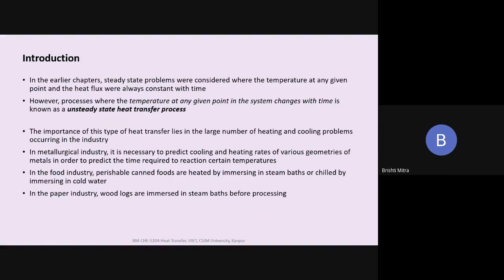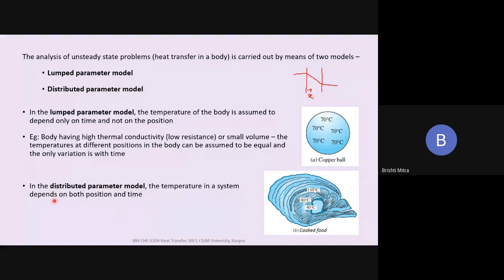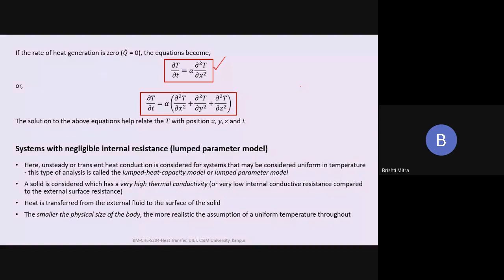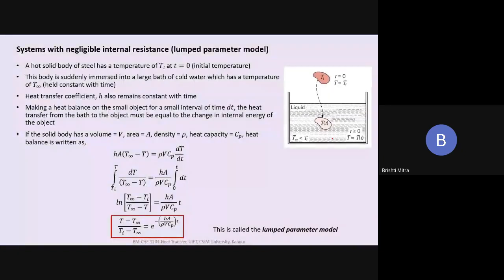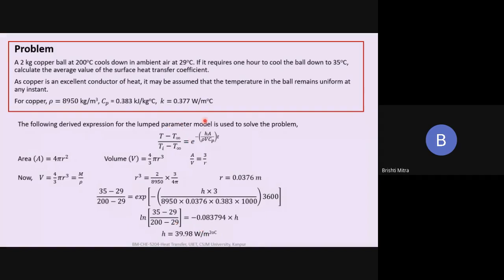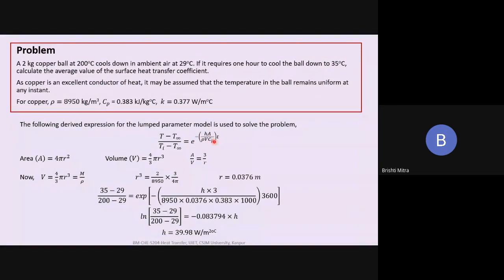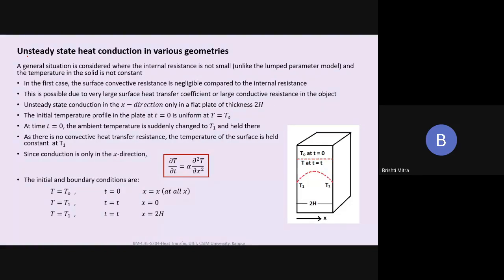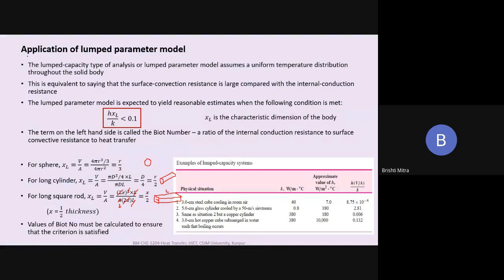Unsteady state heat transfer - Lecture 1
The videos available for students and general public for academic purposes.